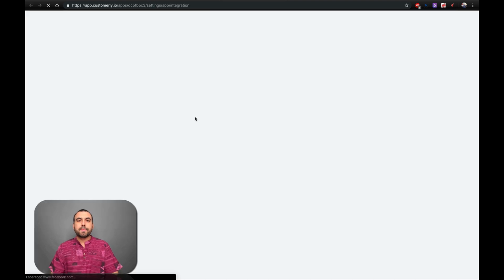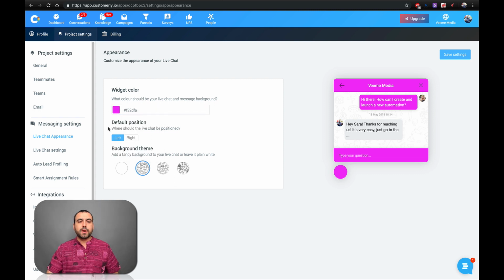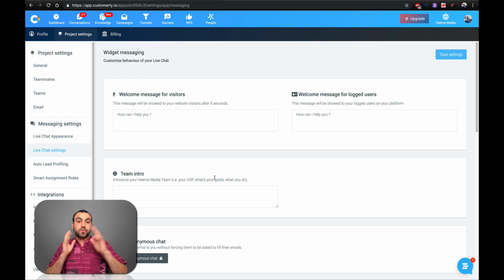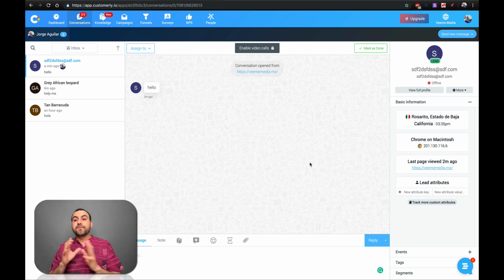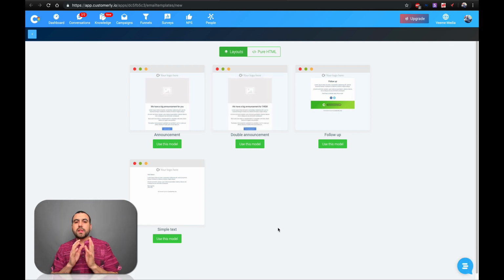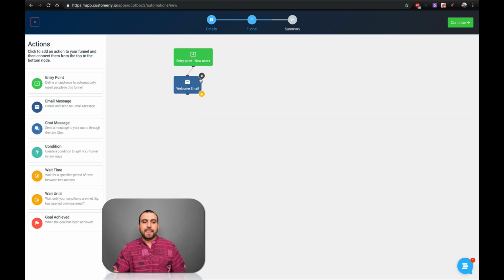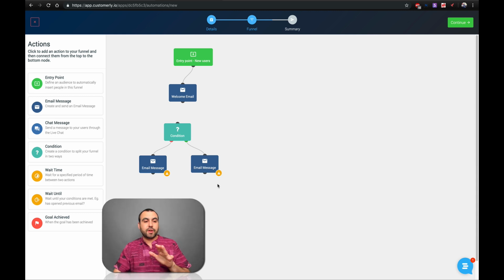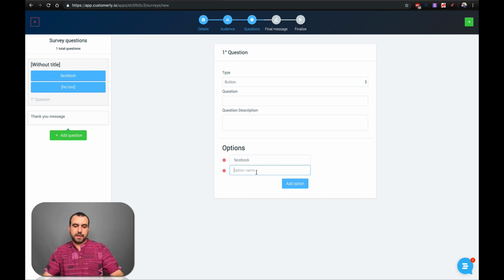Customerly Live Chat Funnel REVIEW - SaaS Master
Customerly is the easiest live chat software for you and your customers. Give them a way to contact you easily instead of leaving your website.

Add lead qualifying automated questions to your marketing strategy
Even before the conversation starts, you will have the information you need to better know your leads

You can ask for a mobile phone
Ask to segment their interest
Ast to understand the company size